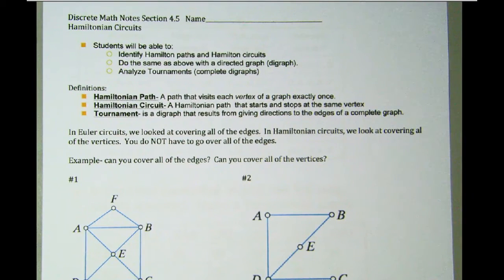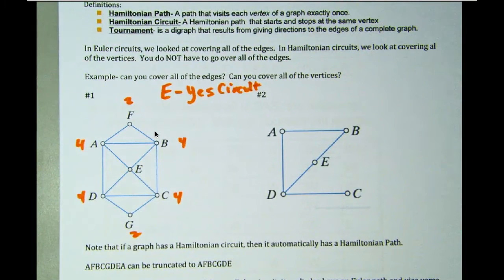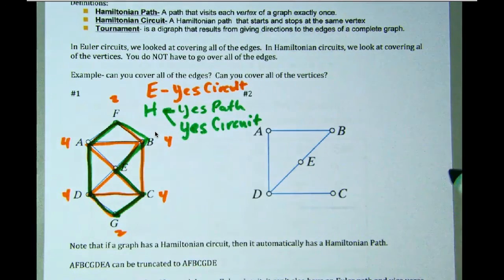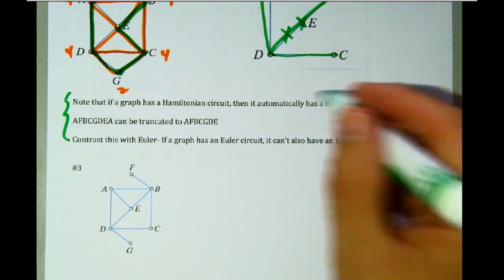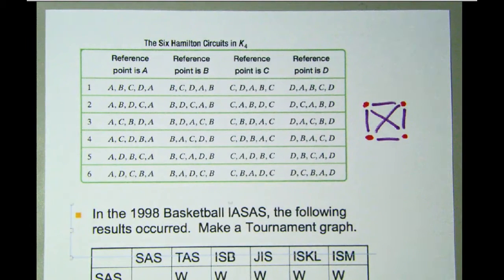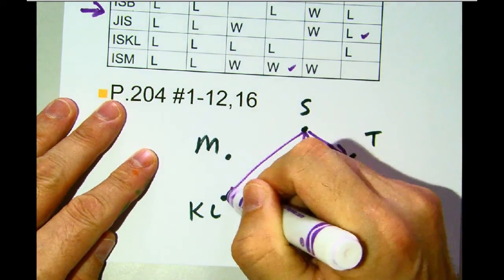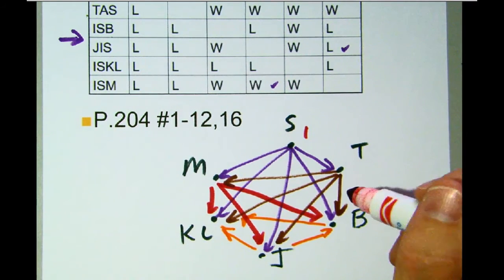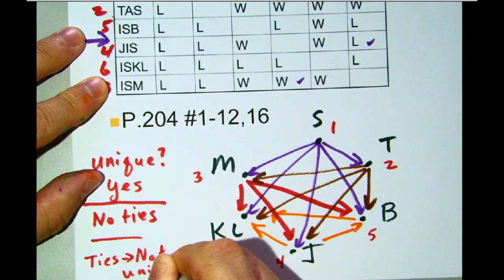Discrete Math Section 4.5 Hamiltonian Circuits and Paths